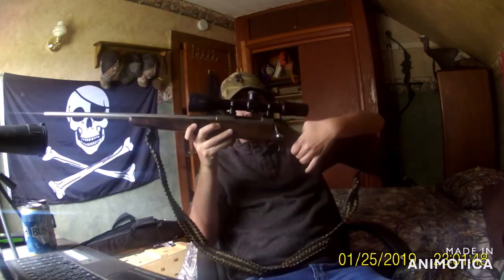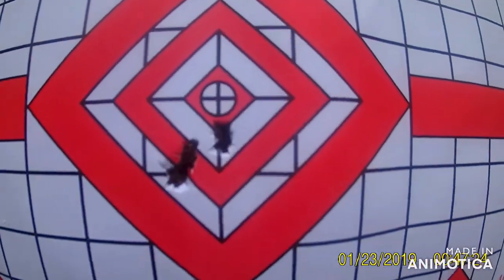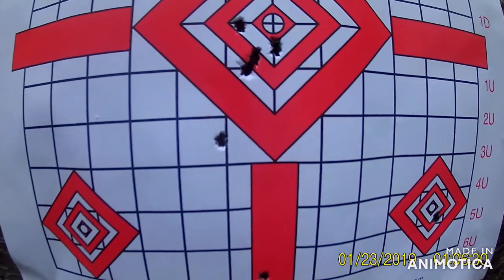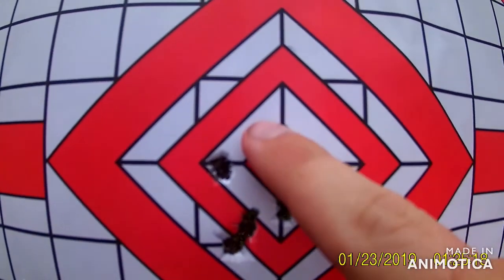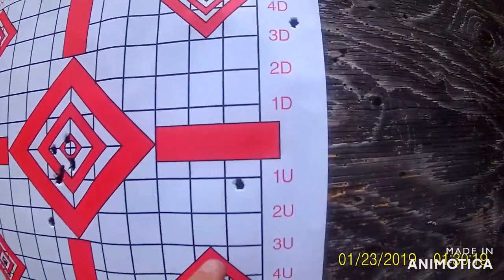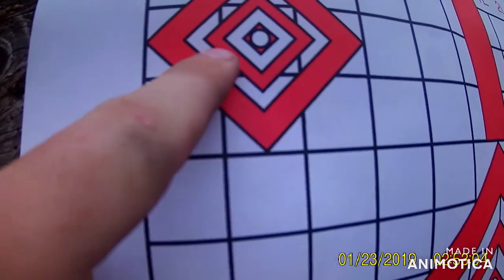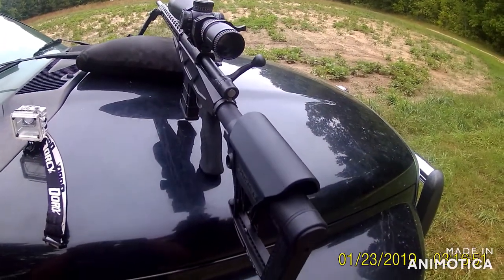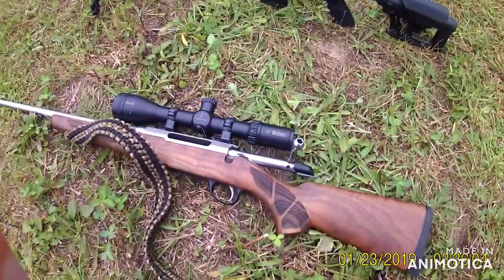Tikka t3 vs Howa 1500